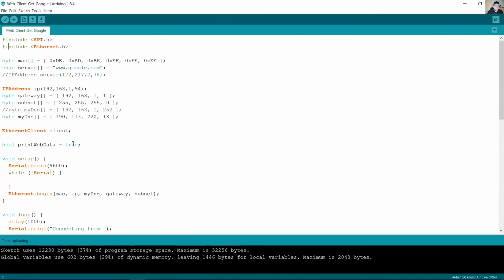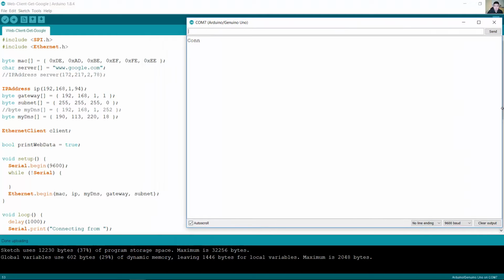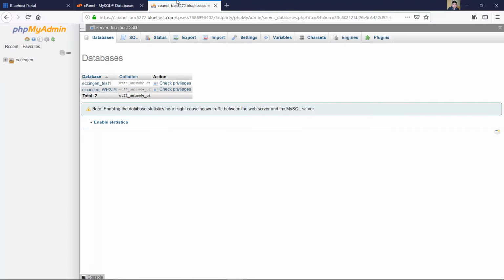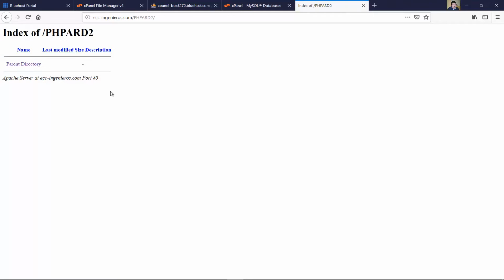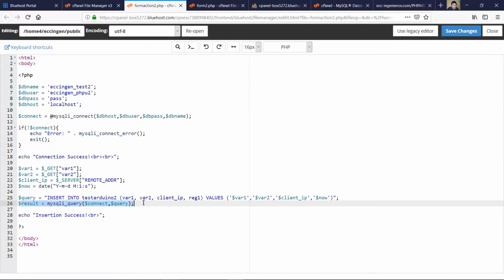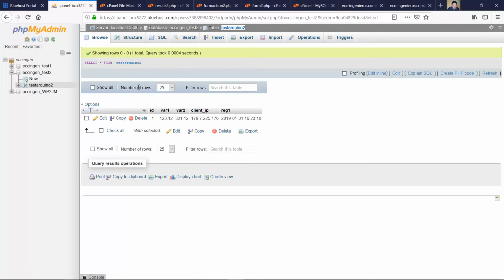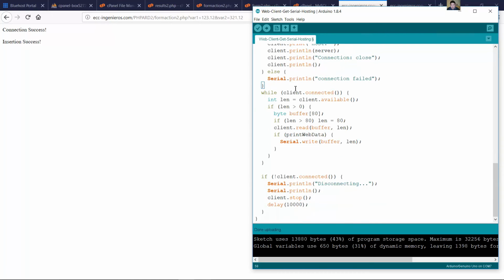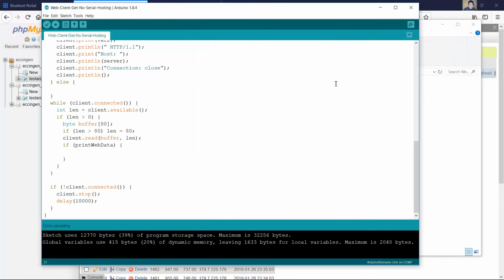Arduino UNO - Internet of Things - Insert Values of Analog Inputs in MySQL Database on Web Hosting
using Ethernet Shield W5100
Step 2: Create Table on Database and PHP Scripts
Step 3: Create Arduino Code to Insert Values of Analog Inputs in Database using a GET request